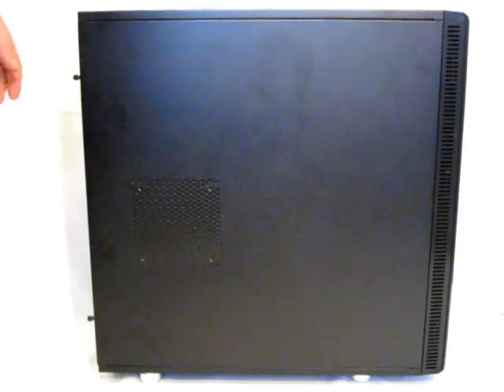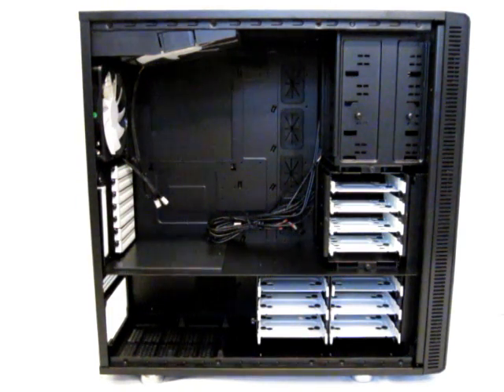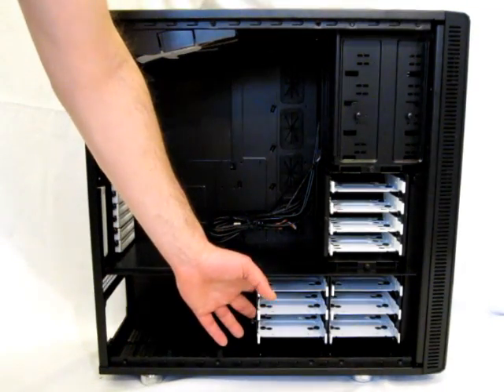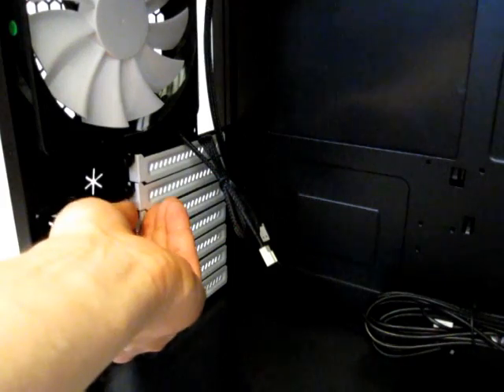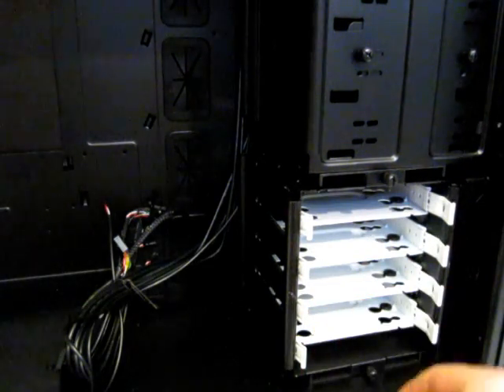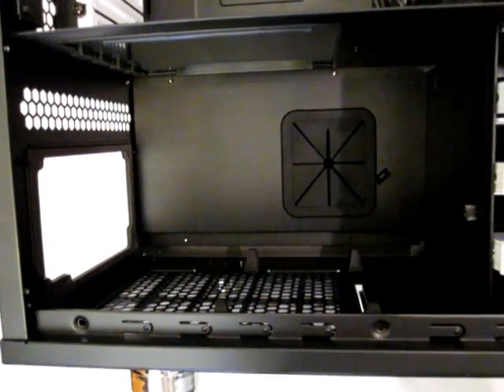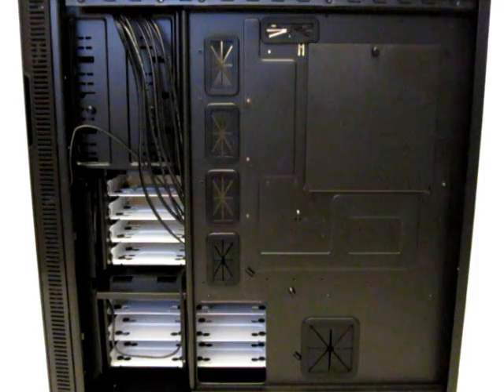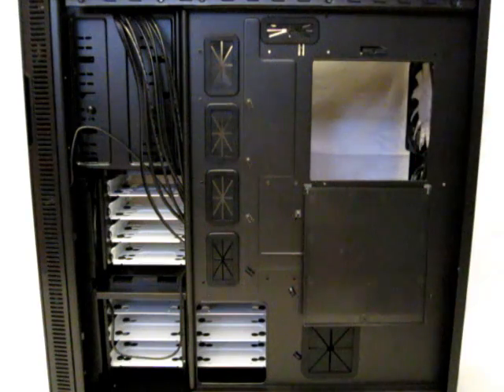Fractal Design XL Computer Case Structure Overview by HiTech Legion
An overview of the structure of the Fractal Design Define XL Full Tower Case. The Working Components.